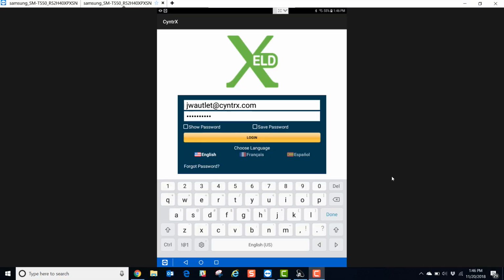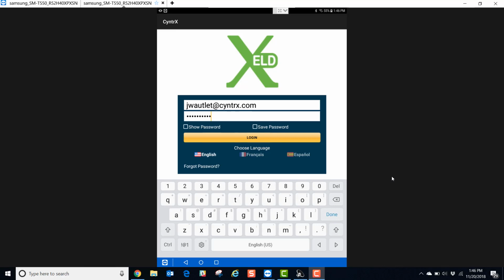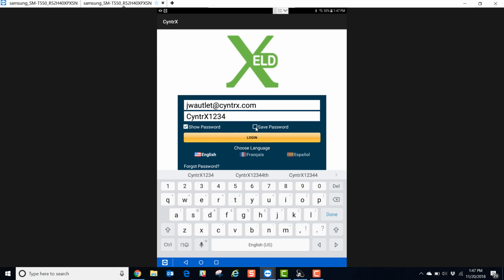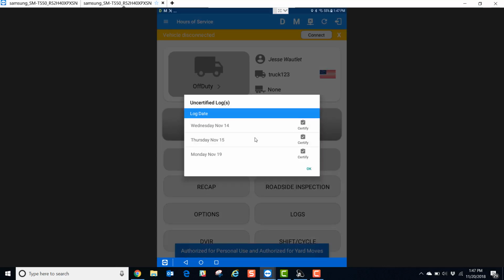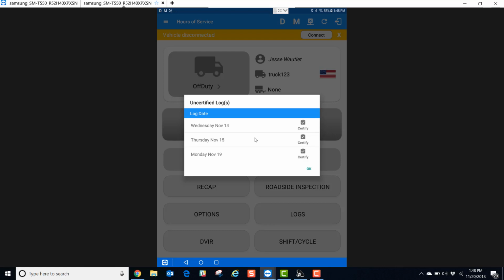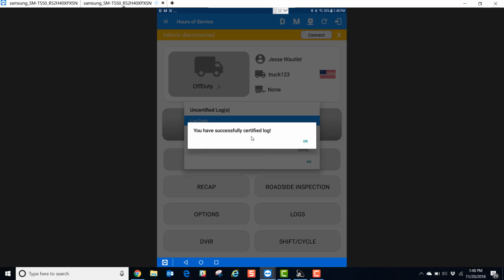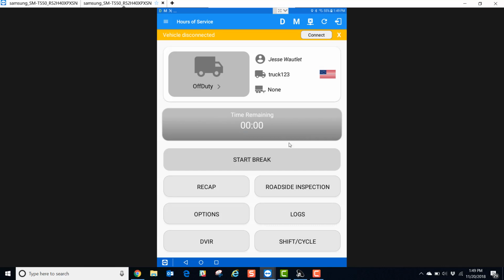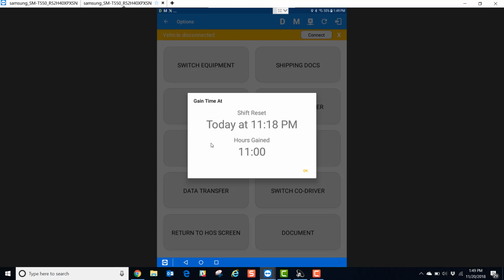CyntrX ELD: Logging In, Log Certification, and Gain Time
Our CyntrX ELD Pro solution makes it easy to stay compliant with ELD regulations. This handy, step-by-step video shows drivers how to log in to the ELD app, how to certify their logs, and how to access Gain Time functionality so that shifts are started at appropriate times.